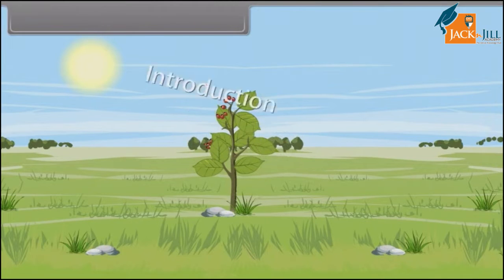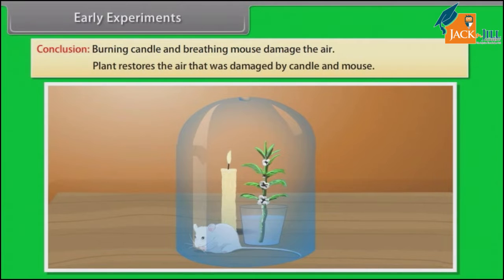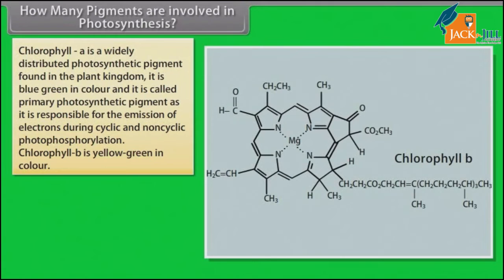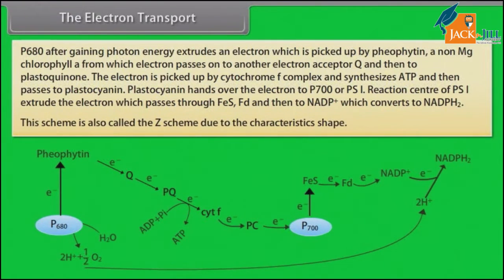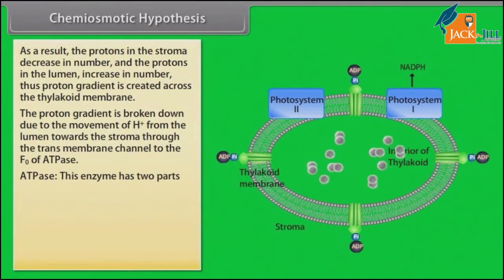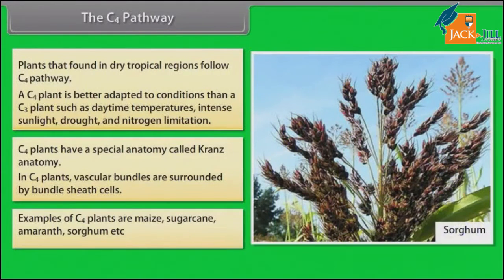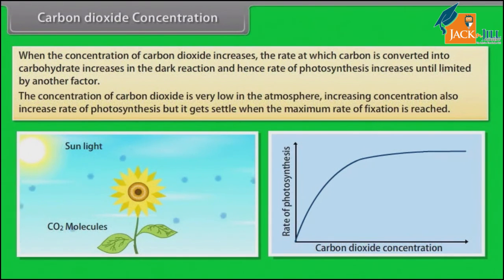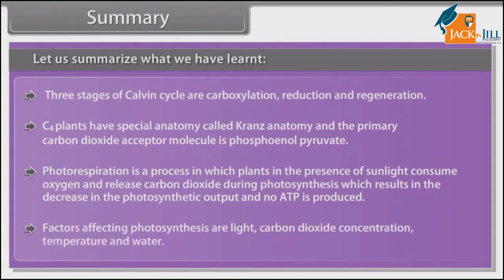PHOTOSYNTHESIS IN HIGHER PLANTS || BIOLOGY || CLASS 11 || ANIMATED VIDEO